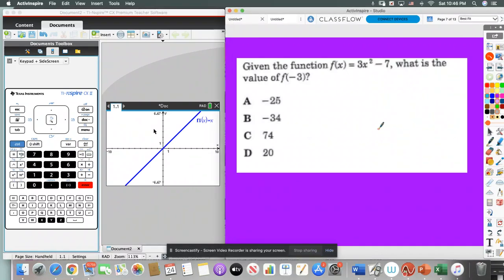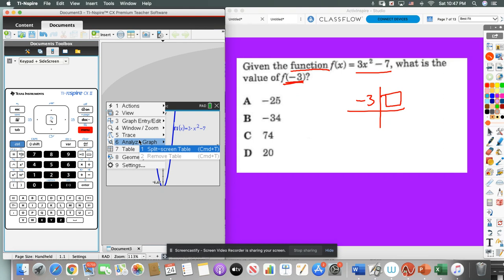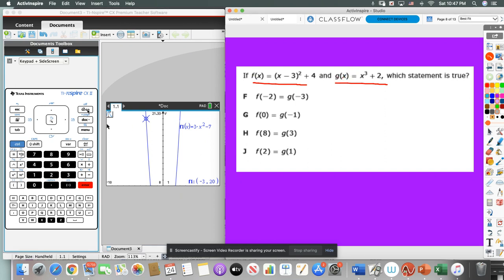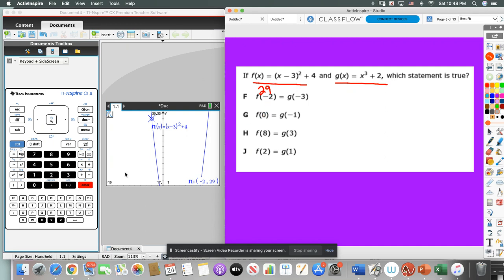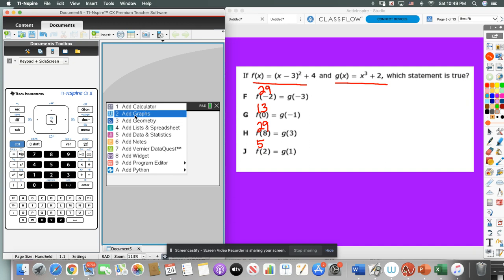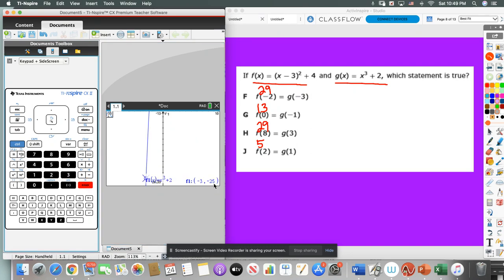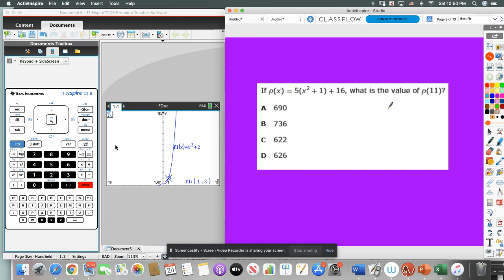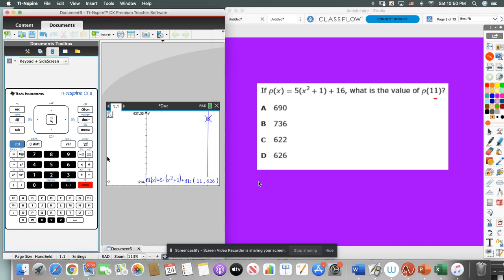Readiness #1 Function/Non-Function Ex 3